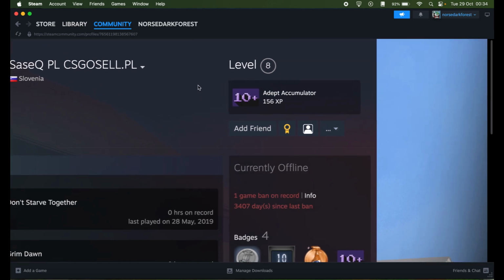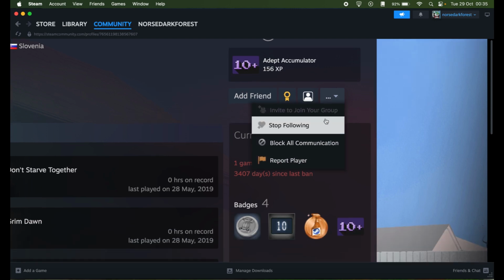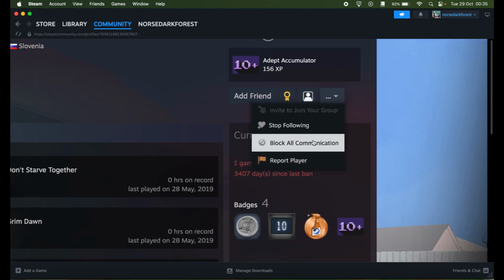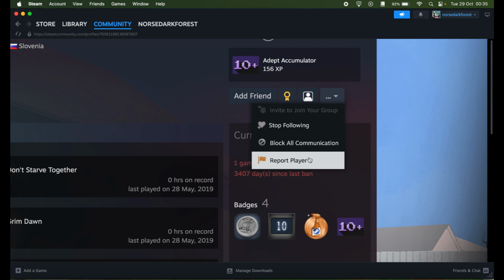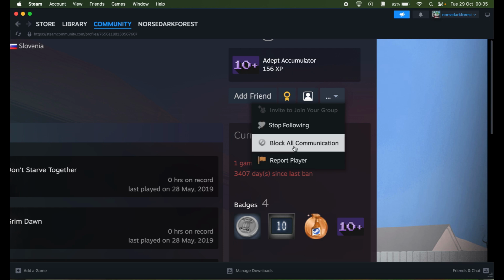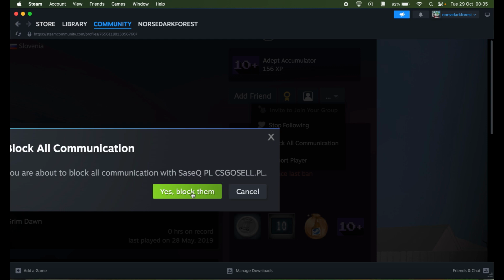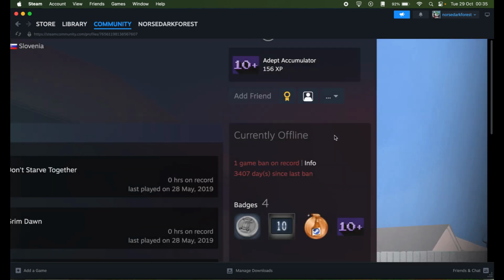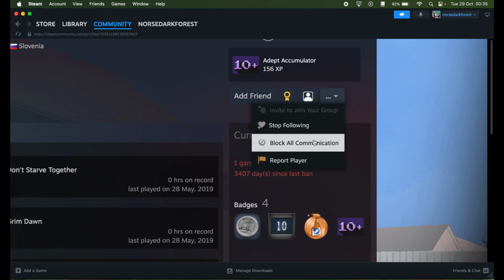How to Block Someone in Steam PC | Manage Your Steam Interactions 2024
Looking to block someone on Steam? In "How to Block Someone in Steam PC | Manage Your Steam Interactions 2024," we’ll guide you through the process of blocking a user on Steam to ensure a safe and enjoyable gaming experience. Learn how to locate a user’s profile, block them, and manage your privacy settings to avoid unwanted interactions. Protect your gaming space by following our simple steps today!